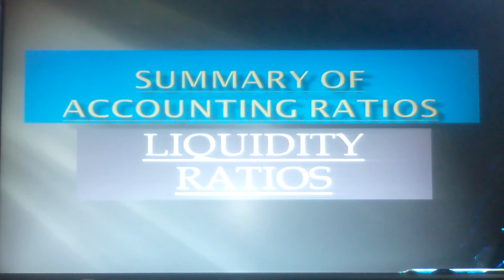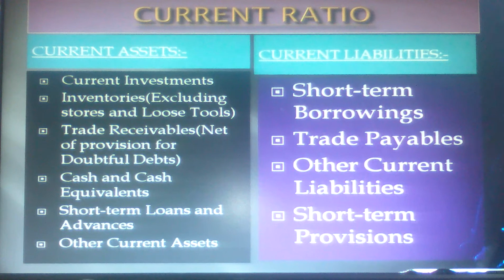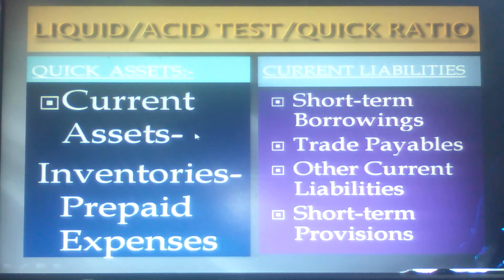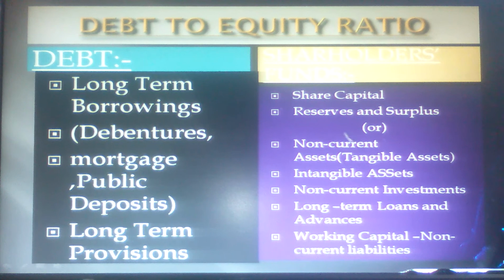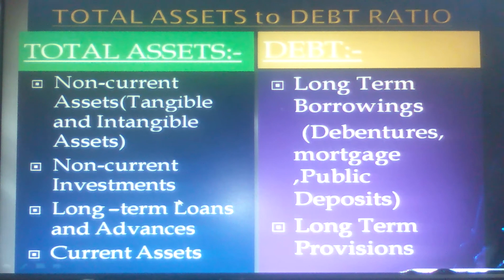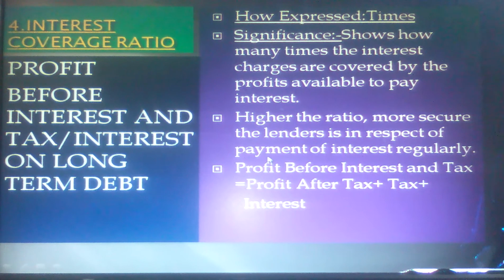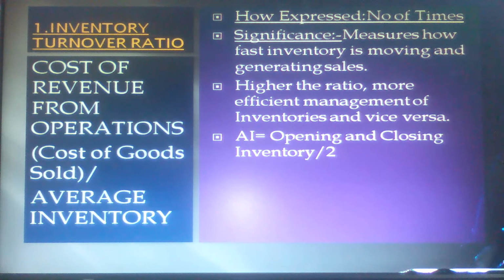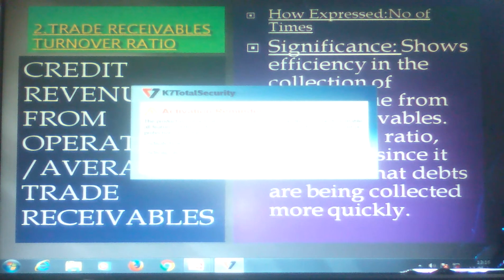July 2, 2020